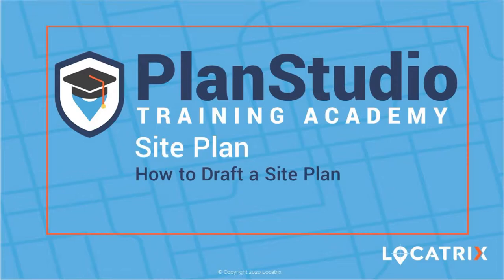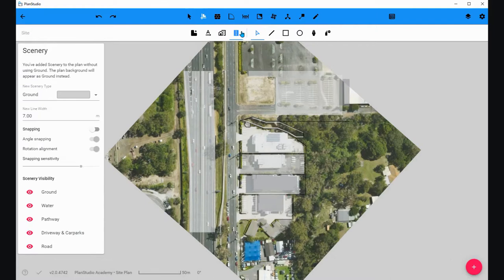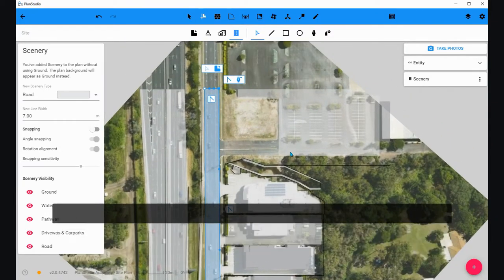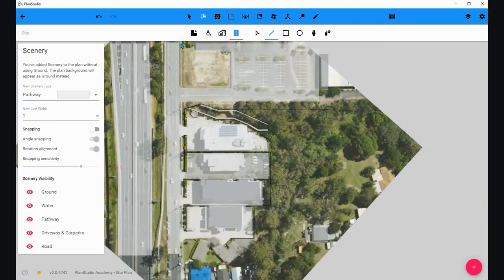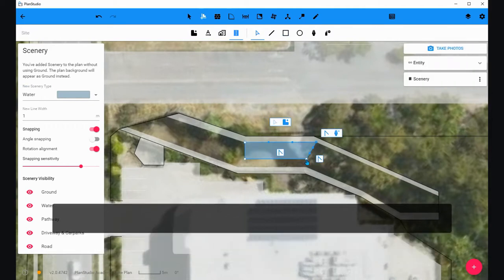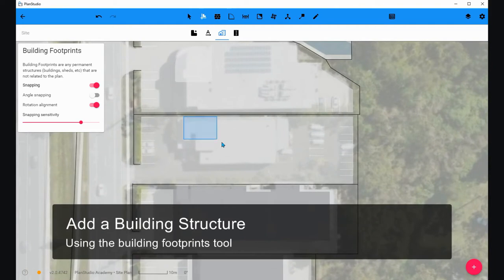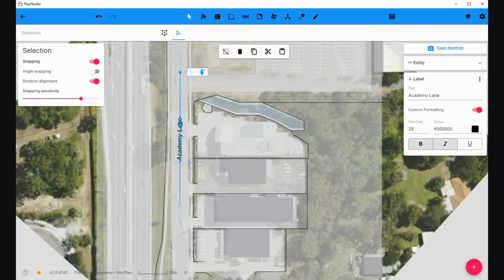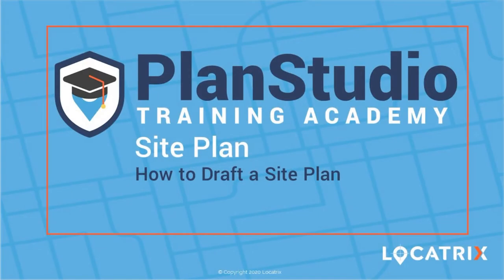PlanStudio Academy | How to Draft a Site Plan